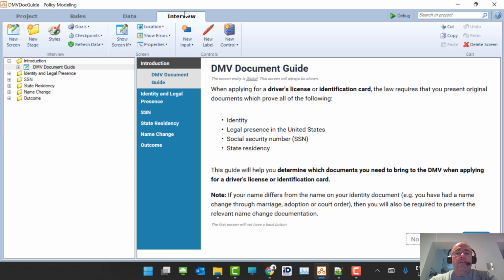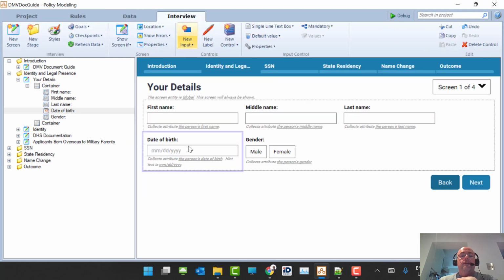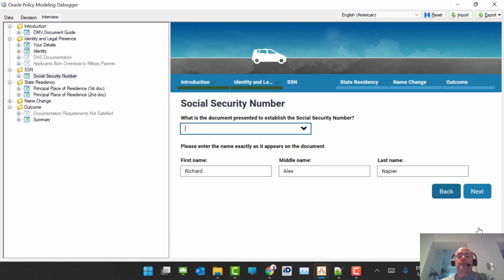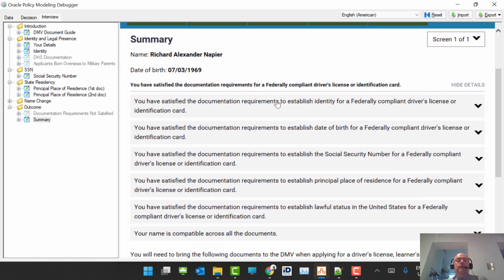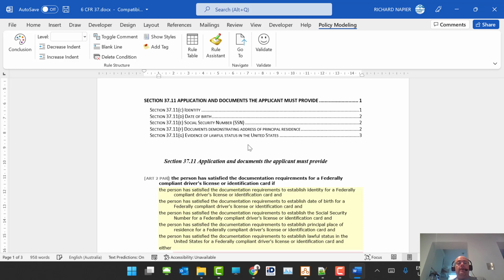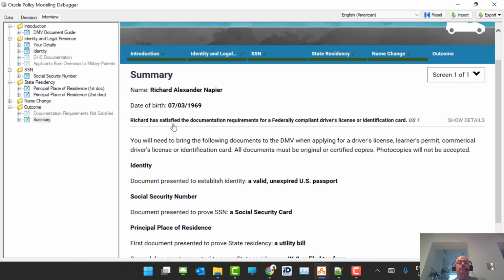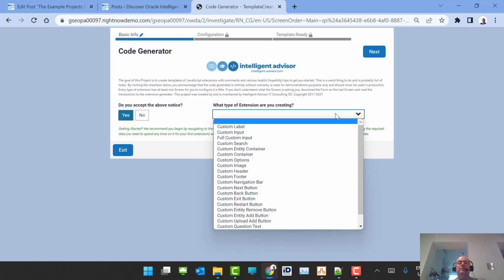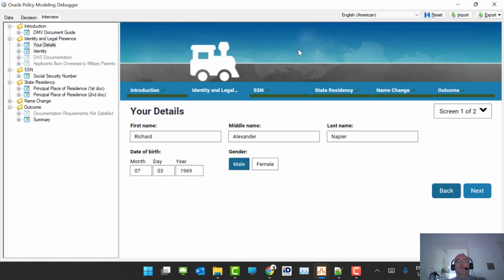Example Project - DMV Document Guide - Oracle Intelligent Advisor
How to use the DMV Document Guide Example Project for Oracle Intelligent Advisor and how to make some changes for learning or demonstration purposes - reference tags, substitution, validation rules, hint text, custom Header - all these are covered in this walk-through.